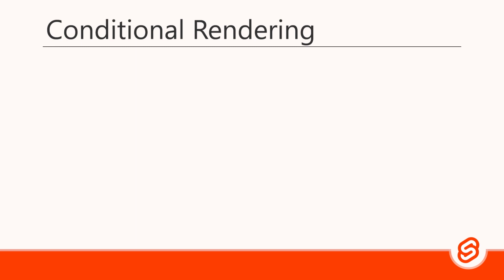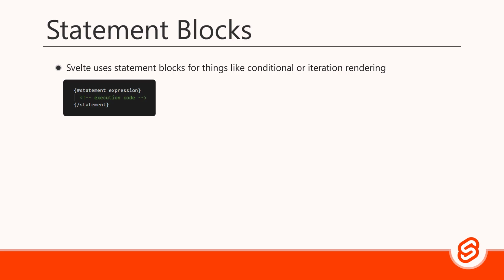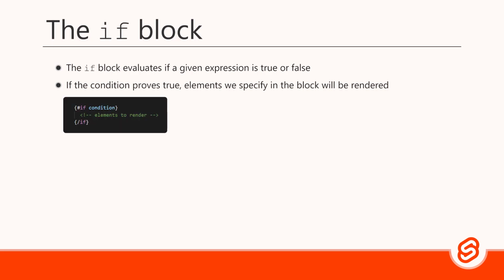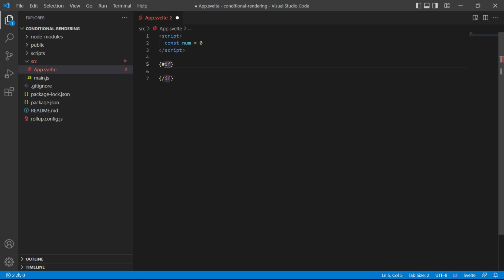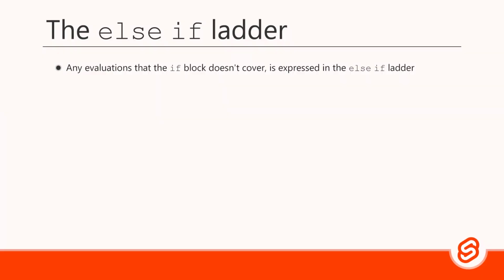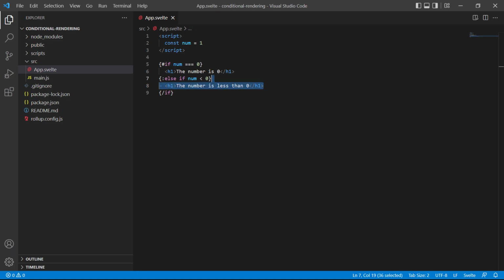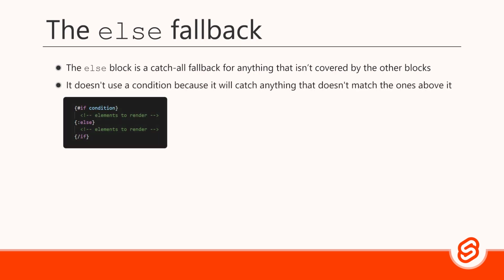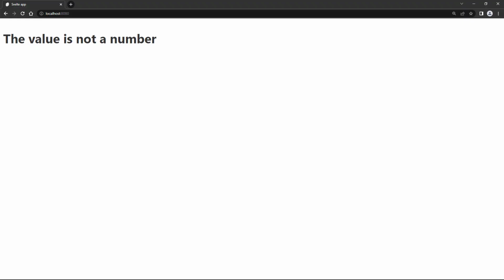#06 - Conditional Rendering - Svelte for Beginners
In this video we'll teach you how to render elements in Svelte, based on the result of a conditional evaluation.

We cover the following topics:
0:00 - Intro
0:14 - Conditional Rendering
0:34 - Statement blocks
1:28 - The if conditional block
3:04 - The else if ladder block
4:28 - The else fallback block
5:29 - Outro & Next up